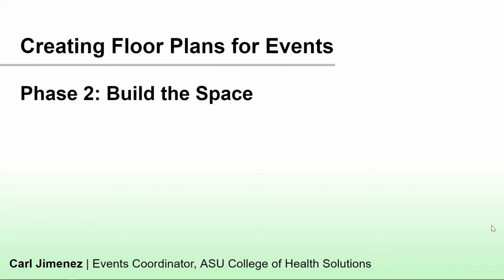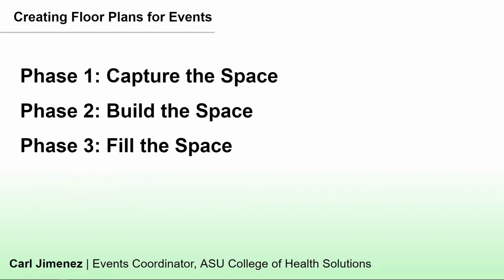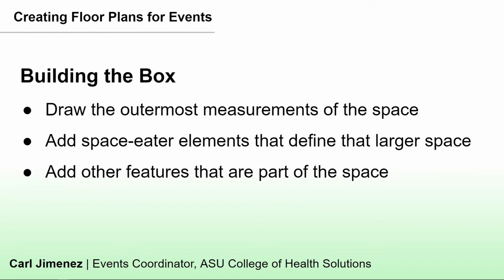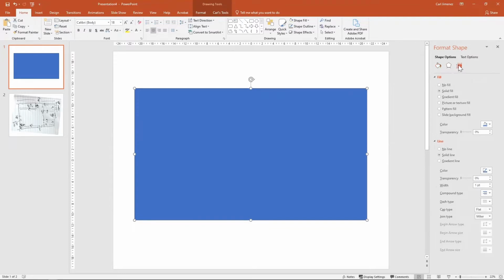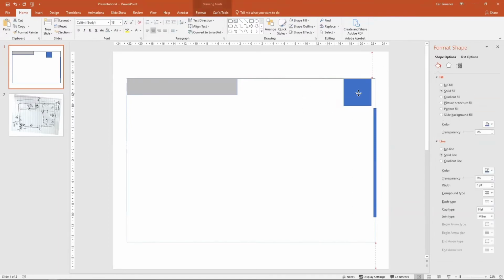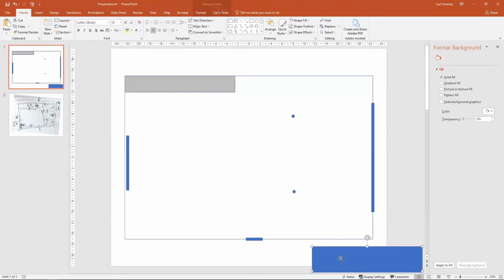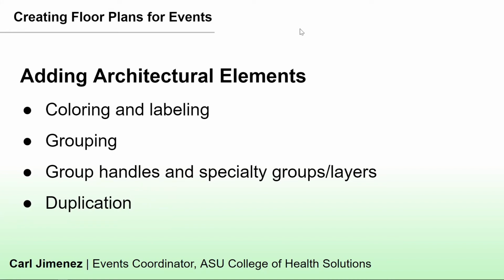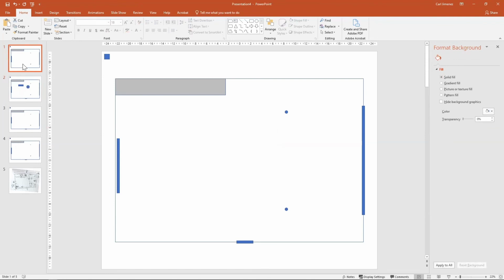Creating Floor Plans for Events - Phase 2: Build the Space